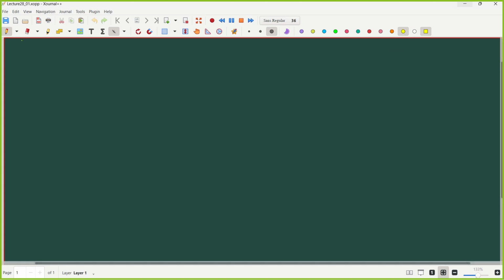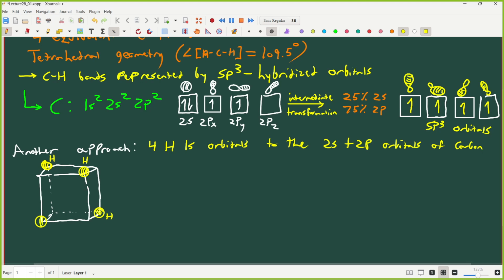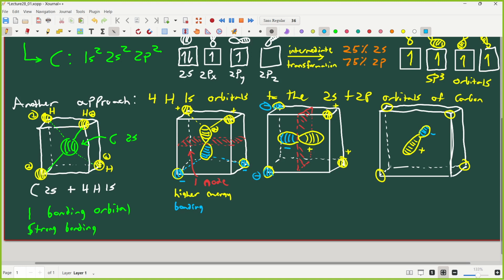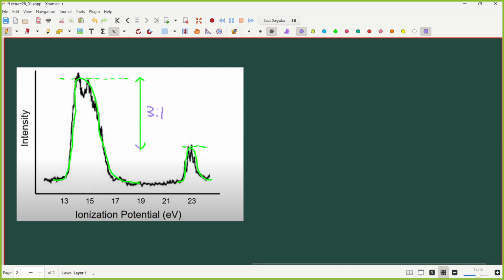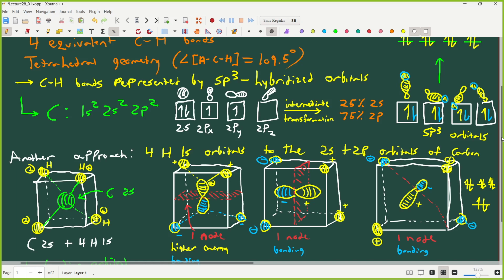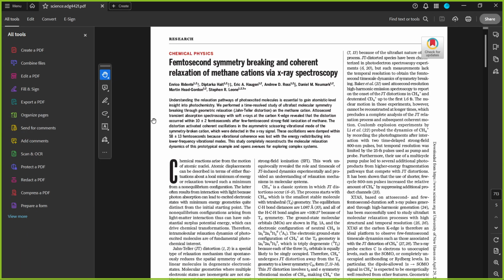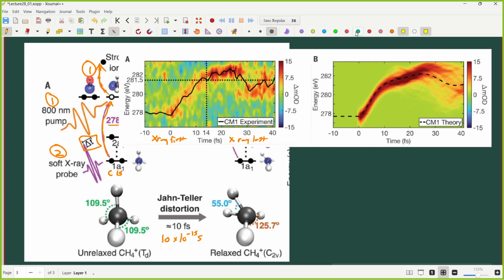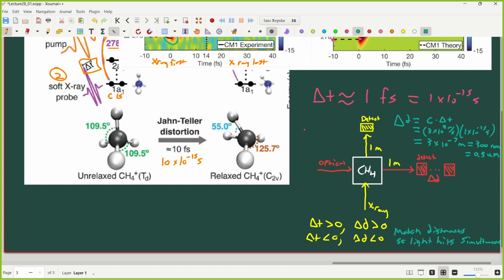CHEM 3332-02 (Spr 2024) - Lecture 28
CHEM 3332-02 (Spring 2024) - The MOs of Methane